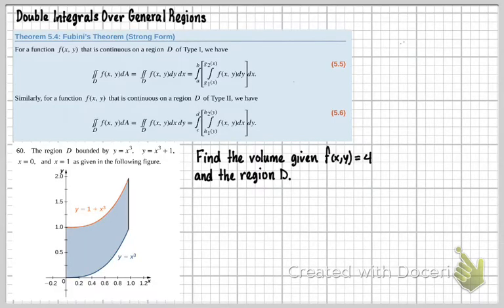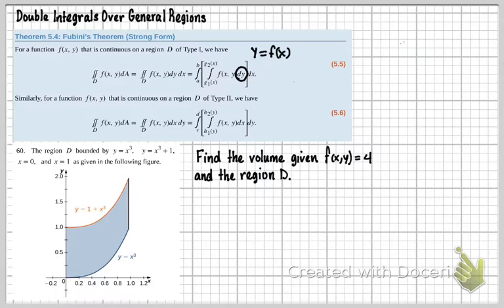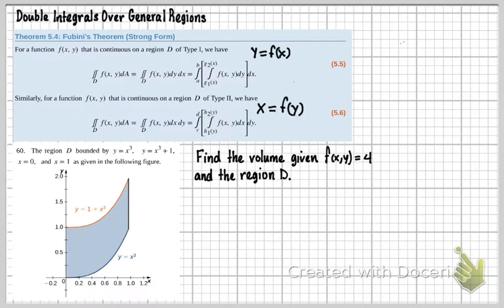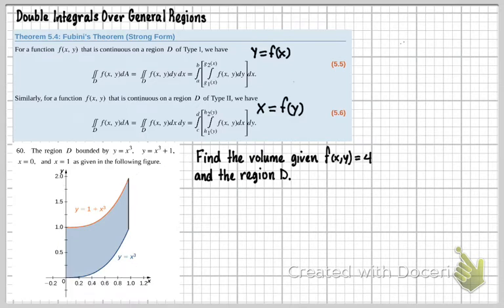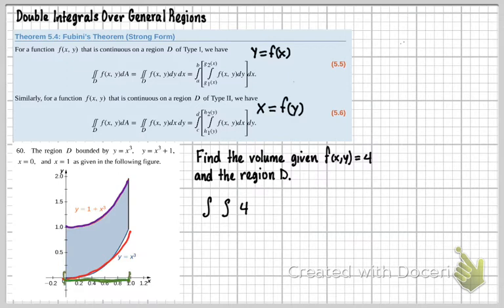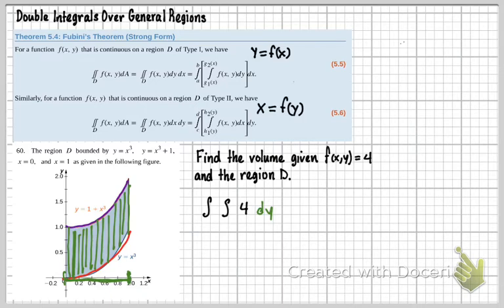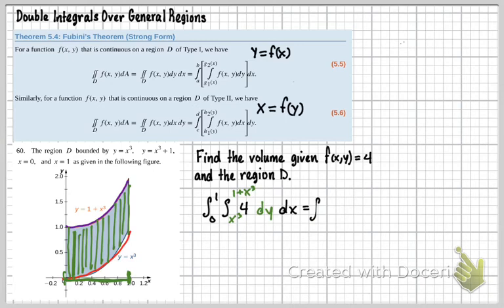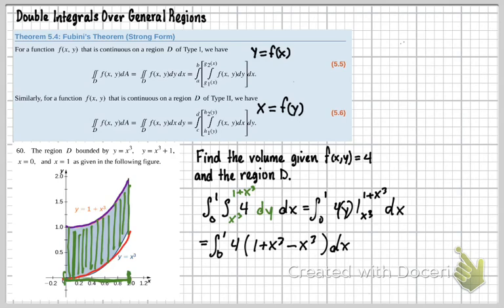MTH261-Sec. 5.2 Double Integrals Over General Regions (Part 1)